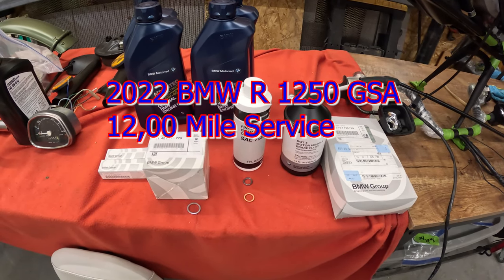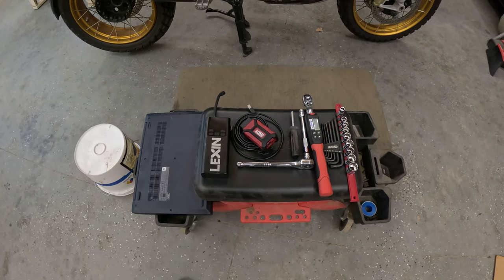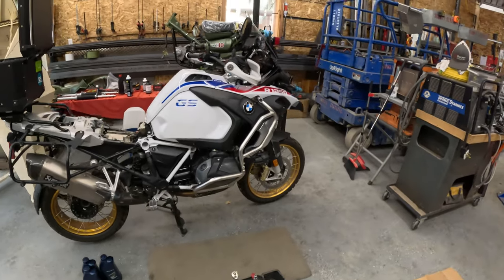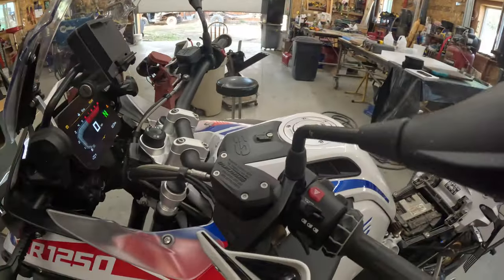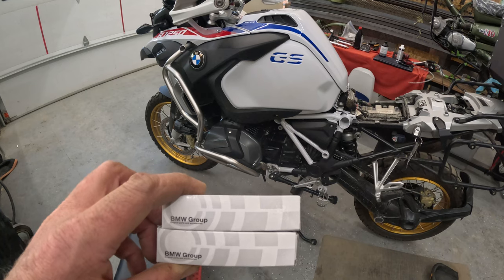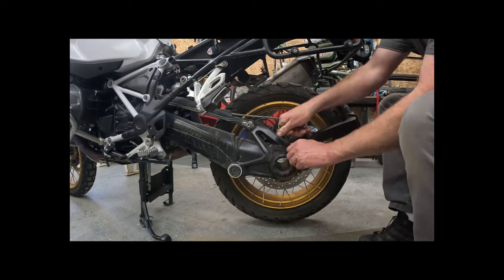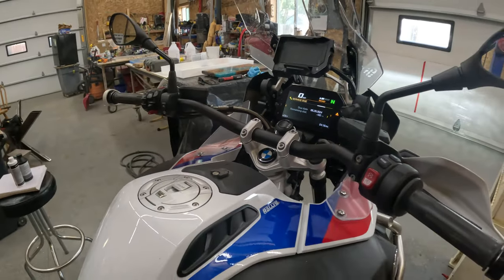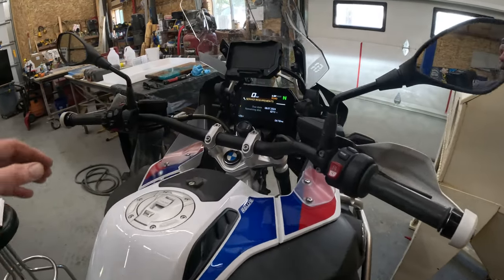12,000 Mile Service 2022 BMW R 1250 GS Adventure Including Brake Fluid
12,000 mile service including brake fluid change 2022 BMW R 1250 GS Adventure Rallye.  This is NOT a how to step by step video, but more of a view of the overall process.
Mike

Music
My Own Road
Written By
Andy Ellison
Performed By
Andy Ellison
Produced By
Andy Ellison
GPSTVN2NIWD3XIMB
Gravel Road
Written By
Andy Ellison
Performed By
Andy Ellison
Produced By
Andy Ellison
RCJFVW9BKEJP301A

TECHNICAL DATA
Motor
Type Air/liquid-cooled four stroke flat twin engine, double overhead camshaft, one balance shaft and variable engine timing system BMW ShiftCam.
Bore x stroke 102.5 mm x 76 mm
Capacity 1,254 cc
Rated output 136 HP at 7,750 rpm
Max. torque 105 lb-ft at 6,250 rpm
Compression ratio 12.5 : 1
Mixture Control Electronic intake pipe injection
Emission control Closed-loop 3-way catalytic converter
Performance / fuel consumption
Maximum speed over 120 mph
Fuel type Unleaded super, octane number 95 (RON), adaptive fuel quality regulation (91 to 98 RON)
Electrical system
Alternator Three-phase alternator with 510 Watt nominal power
Battery 12 V / 11.8 Ah
We see a detailed view of the R 1250 GS Adventure.
Power transmission
Clutch Wet clutch with an anti-hopping function, hydraulic activation
Gearbox Constant mesh 6-speed gearbox with helical gear teeth
Drive Shaft drive
Chassis / brakes
Frame Two-section frame, front- and bolted on rear frame, load-bearing engine
Front wheel location / suspension BMW Motorrad Telelever; stanchion diameter 1.5" (37 mm), central spring strut
Rear wheel location / suspension Cast aluminium single-sided swing arm with BMW Motorrad Paralever; WAD strut (travel-related damping), spring pre-load hydraulically adjustable (continuously variable) at handwheel, rebound damping adjustable at handwheel
Suspension travel, front / rear 8.3" / 8.7" (210 mm / 220 mm)
Wheelbase 59.2" (1,504 mm)
Caster 3.8" (95.4 mm)
Steering head angle 65.1°
Wheels Cross spoke wheels
Rim, front 3.00 x 19"
Rim, rear 4.50 x 17"
Tire, front 120/70 R 19
Tire, rear 170/60 R 17
Brake, front Dual disc brake, floating brake discs, diameter 12.0" (305 mm), 4-piston radial calipers
Brake, rear Single disc brake, diameter 10.9" (276 mm), double-piston floating caliper
ABS BMW Motorrad Integral ABS Pro (part-integral, slant-layer-optimized)
Dimensions / weights
Seat height 35.0" / 35.8" (890 mm / 910 mm)
Inner leg curve 76.8" / 78.3" (1,950 mm / 1,990 mm)
Usable tank volume 7.9 gallons
Reserve Approx. 1 gallon
Length (over mud guard) 89.4" (2,270 mm)
Height (over windshield) 57.5" (1,460 mm)
Wide (over hand guard) 38.6" (980 mm)
Unladen weight, road ready, fully fueled 591 lbs 1)
Permitted total weight 1,069 lbs
Payload (with standard equipment) 478 lbs
1) 1) According to guideline VO (EU) 168/2013 with all fluids, with standard equipment and fuelled with at least 90% of usable tank volume.

EQUIPMENT
Standard equipment

TFT color display with connectivity
Full-LED headlight
DTC (Dynamic Traction Control)
Integral ABS Pro (inclination-optimized ABS)
3 Ride Modes (ECO, Rain and Road)
HSC (Hill Start Control)
USB charging socket
Optional equipment

Dynamic ESA (Electronic Suspension Adjustment with automatic load levelling and automatic damping mode)
Handlebar riser
Option 719 milled parts
Ride Modes Pro, includes additional modes (Dynamic, Dynamic Pro, Enduro and Enduro Pro), riding mode pre selection (individualization of numbers of riding modes), automated hill start control pro (HSC Pro), dynamic brake assistent DBC and engine brake control MSR
Style-variants Rallye and Triple Black